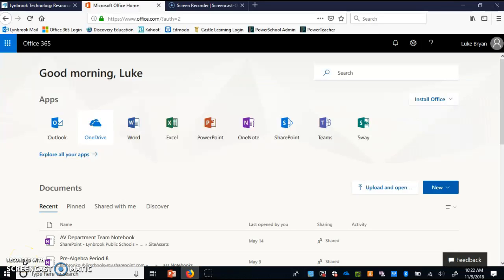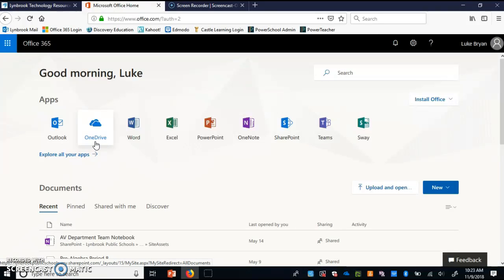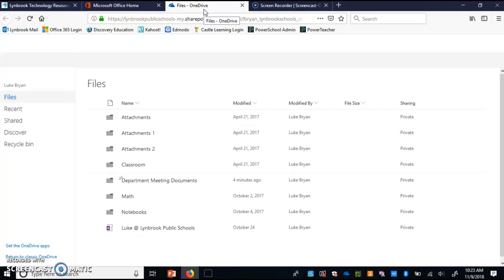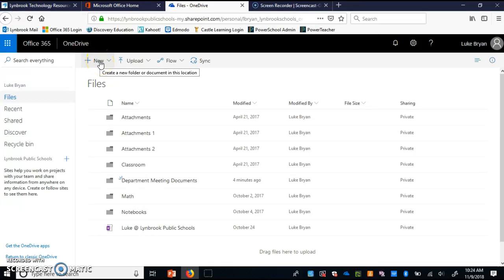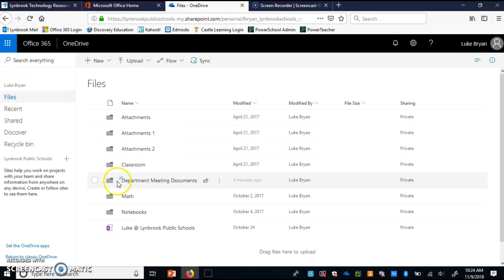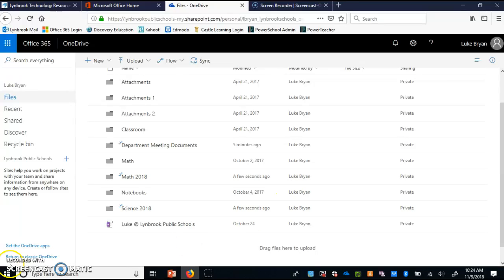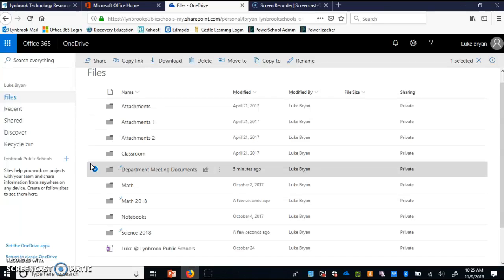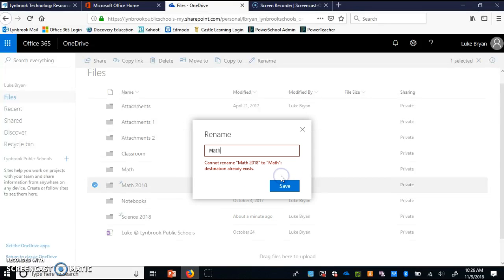One Drive & Creating Folders